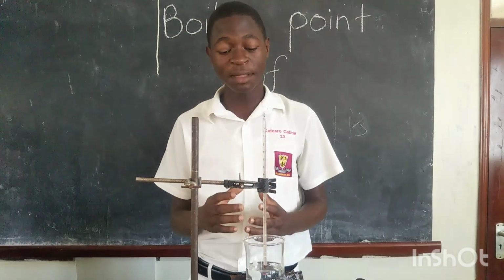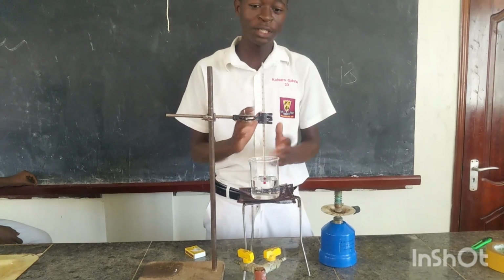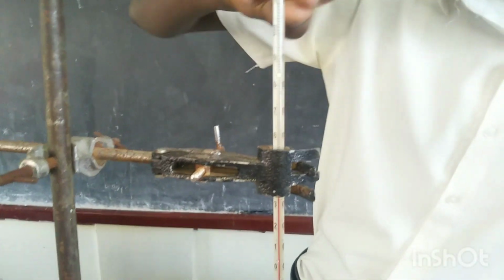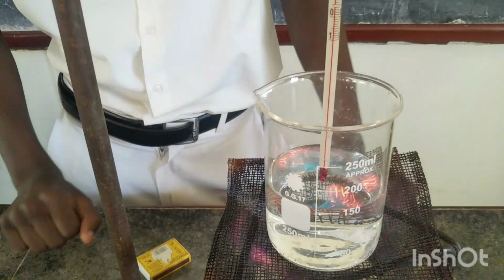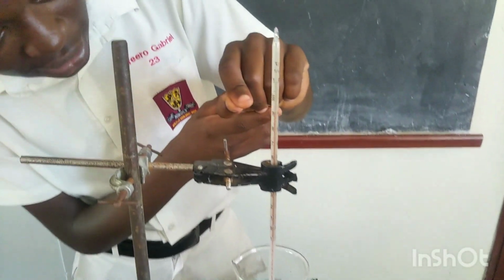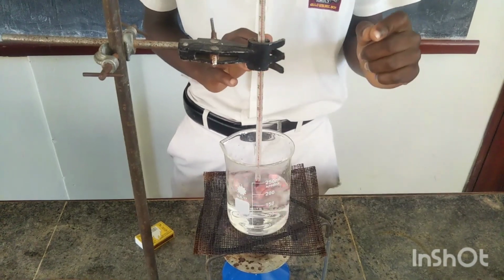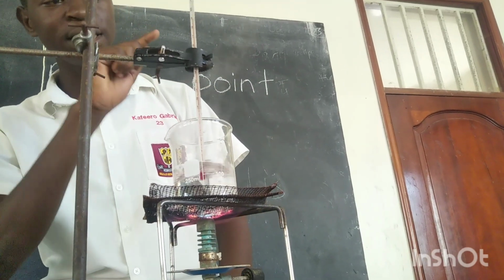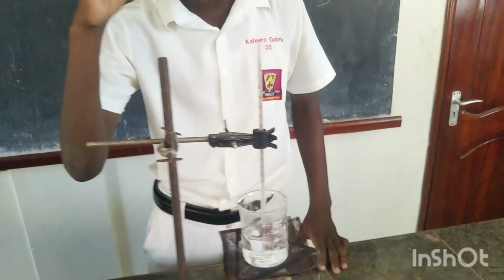Boiling point of water 🌊